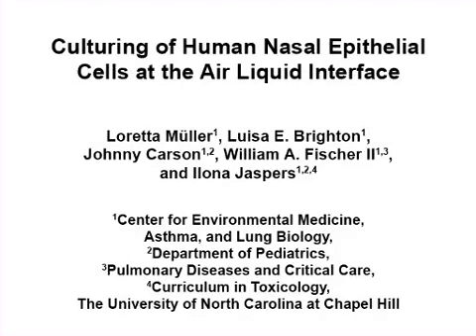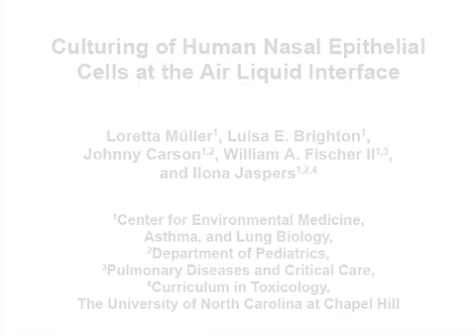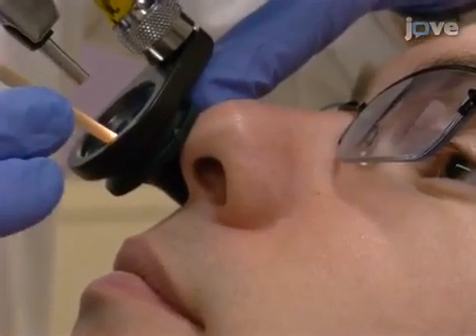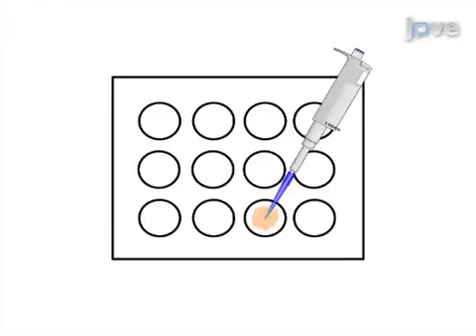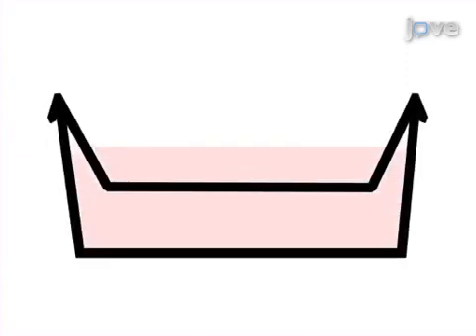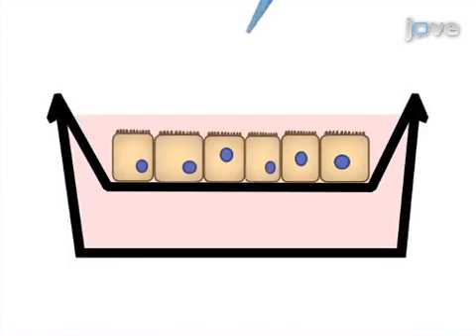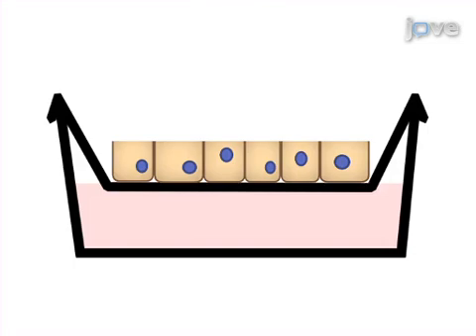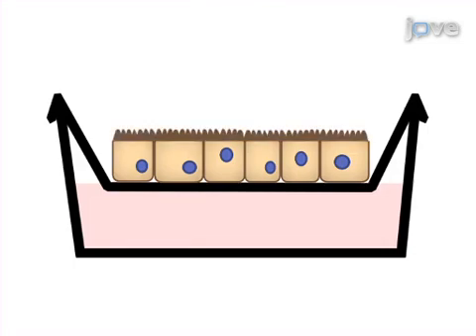Culturing Of Human Nasal Epithelial Cells At Air Liquid Interface l Protocol Preview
Culturing of Human Nasal Epithelial Cells at the Air Liquid Interface -  a 2 minute Preview of the Experimental Protocol

Loretta Müller, Luisa E. Brighton, Johnny L. Carson, William A. Fischer II, Ilona Jaspers
The University of North Carolina at Chapel Hill, Center for Environmental Medicine, Asthma, and Lung Biology; The University of North Carolina at Chapel Hill, Department of Pediatrics; The University of North Carolina at Chapel Hill, Pulmonary Diseases and Critical Care; The University of North Carolina at Chapel Hill, Curriculum in Toxicology;

Nasal epithelial cells, obtained through superficial scrape biopsy of human volunteers, are expanded and transferred onto tissue culture inserts. Upon reaching confluency, cells are grown at air liquid interface, yielding cultures of ciliated and non-ciliated cells. Differentiated nasal epithelial cell cultures provide viable experimental models for studying the respiratory mucosa.